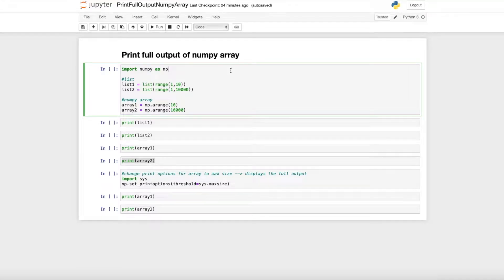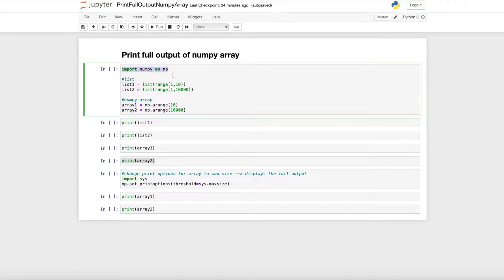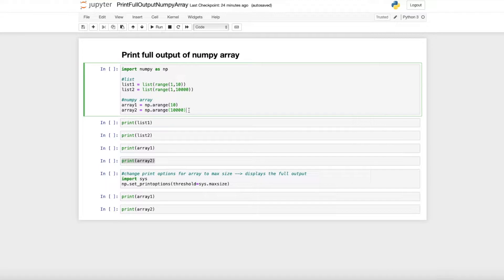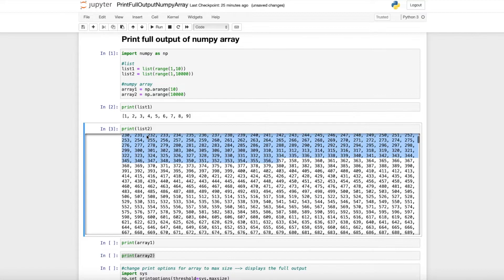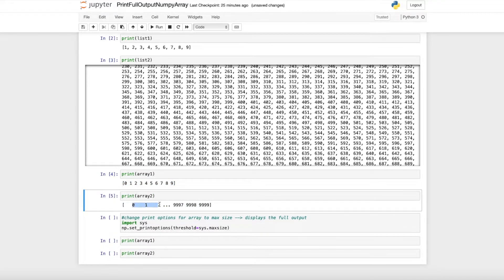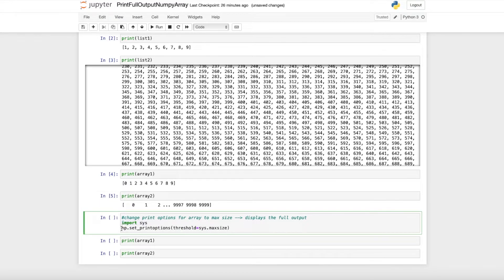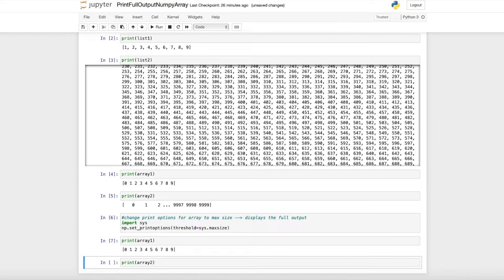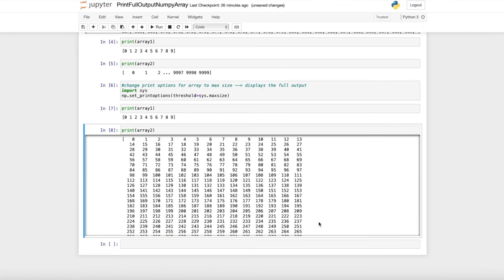Display full output of numpy array in Python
This short Python tutorial explains how to simply display the full output of numpy arrays in Python. Printing the list shows the full list but this is not the case for long np.arrange(). This simple trick solves the problem and displays the full output of a numpy array.

It is the following command:
import sys
np.set_printoptions(threshold=sys.maxsize)